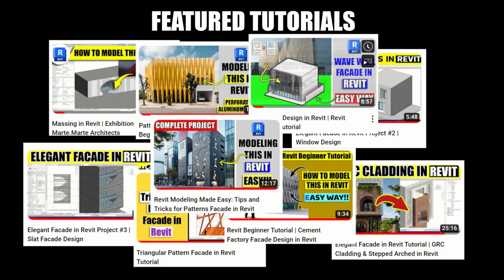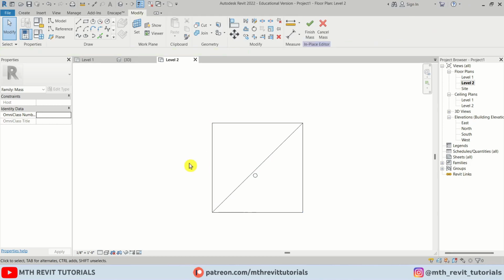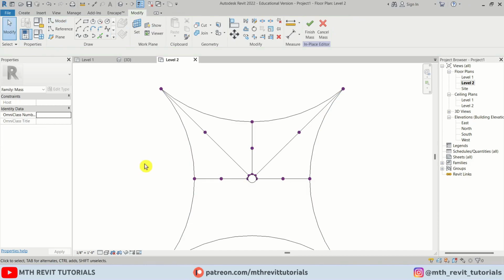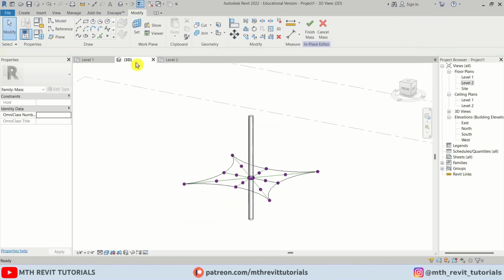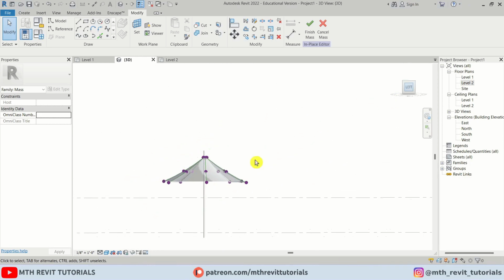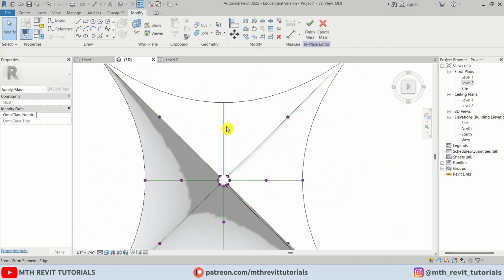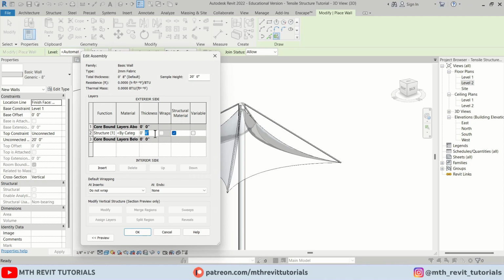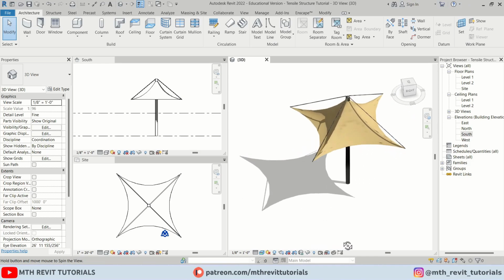Modeling Complex Tensile Structures in Revit - Detailed Tutorial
Welcome to this Revit tutorial where I will demonstrate how to efficiently model Tensile Structures in Revit. No prior experience with Revit is necessary to follow along.
Revit Tutorial: Mastering Tensile Structure Design
Tensile Structure
autodesk revit full course
Modern Cabin in Revit Tutorial
Autodesk Revit
Revit Complete Project